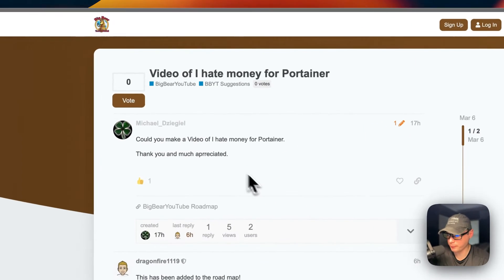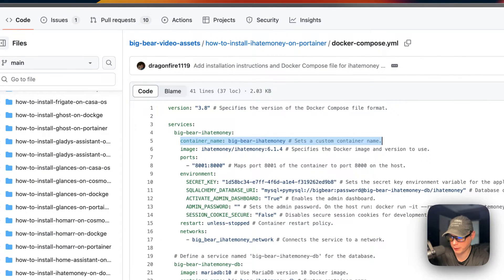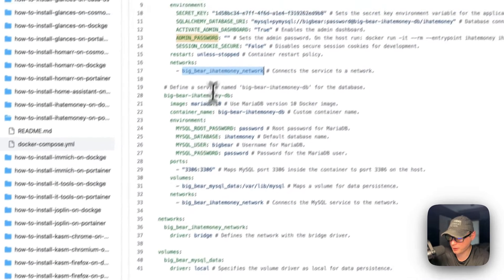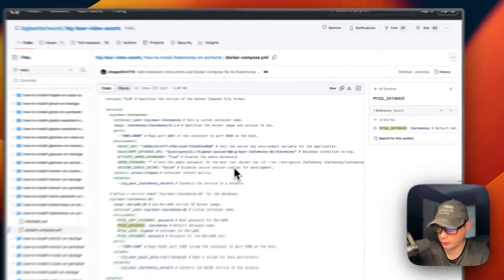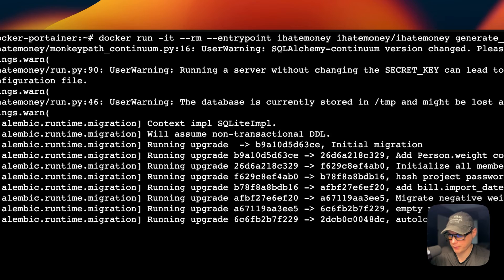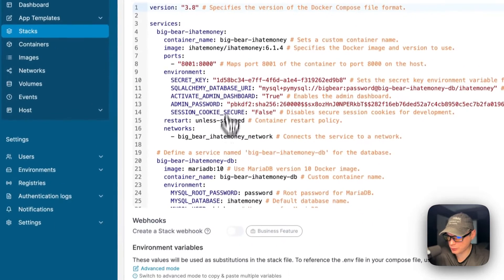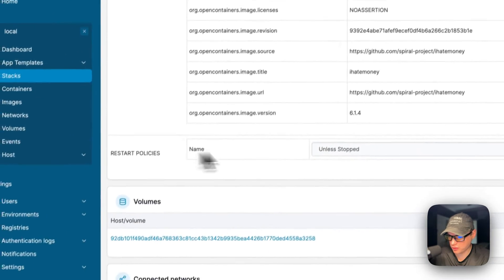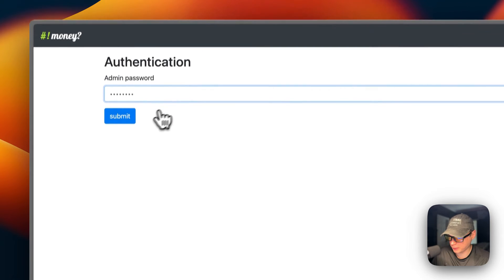Effortlessly Master iHateMoney Setup on Portainer: Boost Your Finance Game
Dive into the world of simplified budget management with our easy-to-follow tutorial on installing iHateMoney on Portainer! Whether you're a beginner or a seasoned tech enthusiast, this video is your golden ticket to leveling up your personal or group finance tracking effortlessly. Say goodbye to budgeting headaches and hello to a seamless, efficient way of managing money with iHateMoney on the robust platform of Portainer. Watch now to transform your financial management skills and make money matters a breeze. Don't miss out on this game-changing tutorial!

🔍 Table of Contents:

00:00 Intro
00:41 Requested By
01:04 About
01:37 Explain Docker Compose
05:14 BigBearClub
05:33 Setup Docker Compose
06:33 Generate Password
07:00 Setup Admin Password
08:00 Portainer UI
10:41 Show UI
12:32 Outro